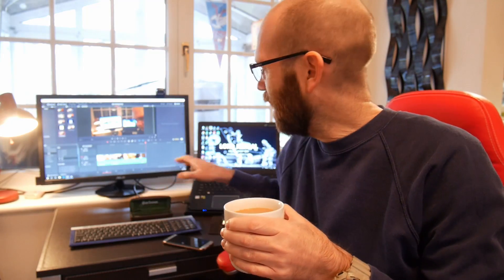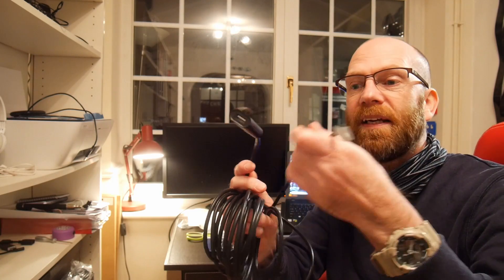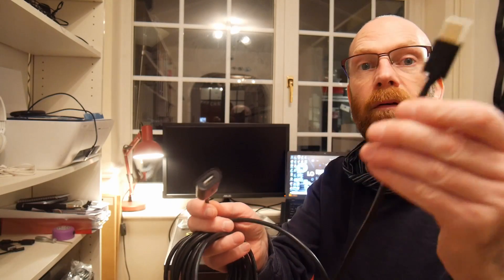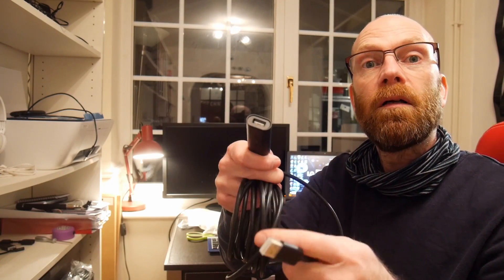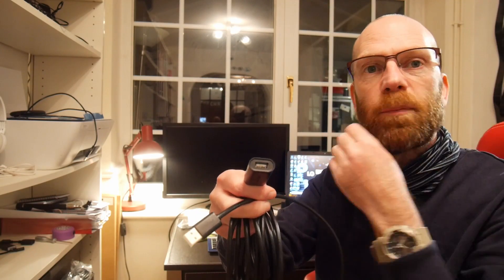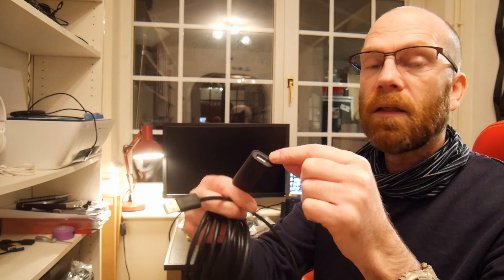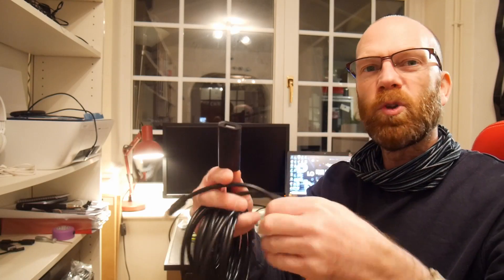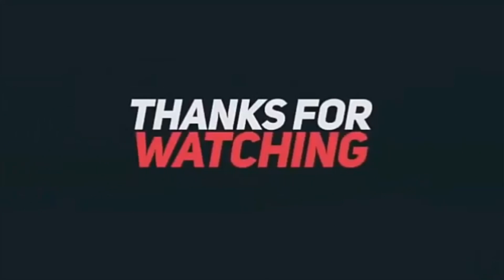One XBox Two Screens - (setting up Xbox in 2 different rooms) | Dual Monitor Xbox One Set Up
Mini IT project where I set up the Xbox so I can play in different rooms. Plus connecting Xbox with Ethernet cable. Cabling choices and mistakes.

dual monitor xbox one setup
how to connect 2 monitors to xbox one
how to use 2 monitors on xbox one